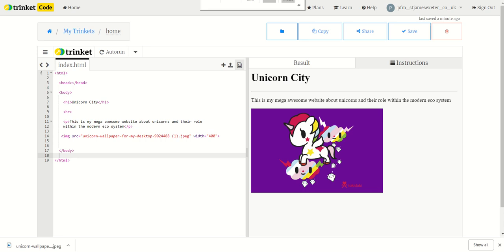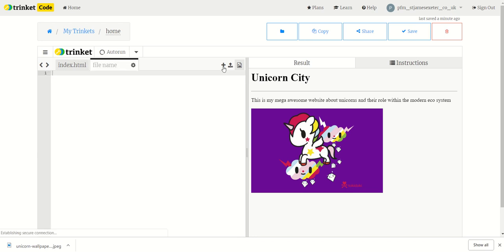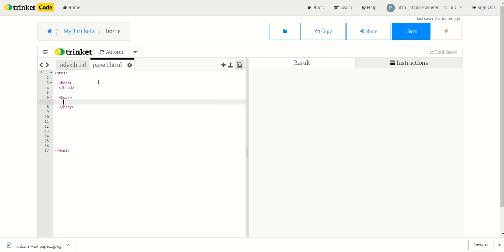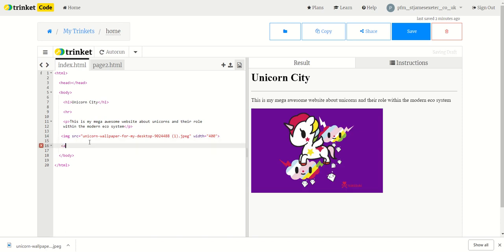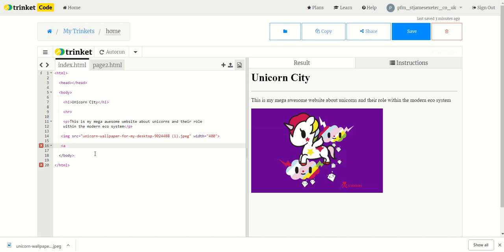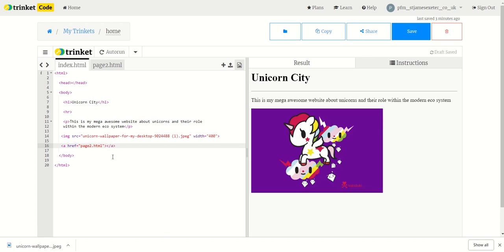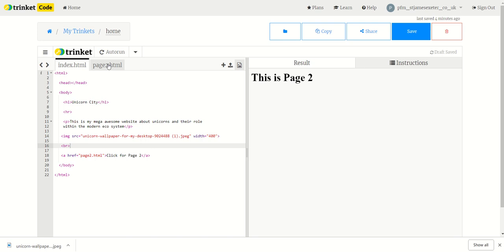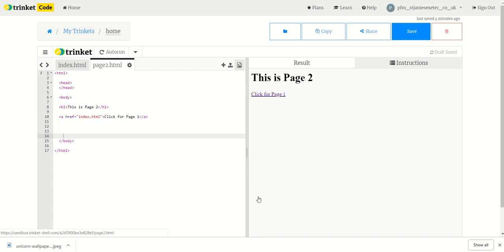HTML 4 Hyperlinks